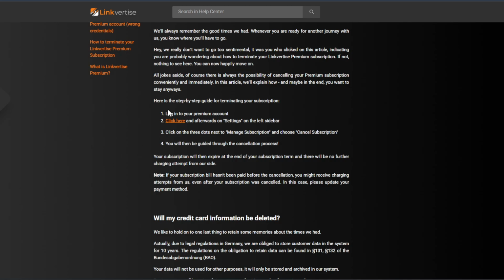How To Cancel Linkvertise Premium Free Trial- Guide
How do I end Linkvertise Premium Free trial? In this quick guide video, I will show you how to Cancel Linkvertise Premium Free trial.